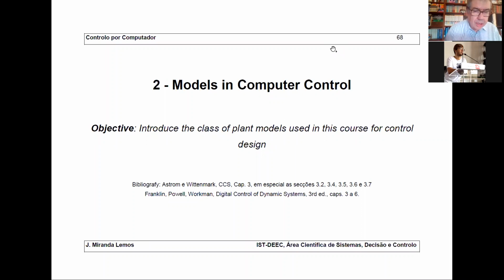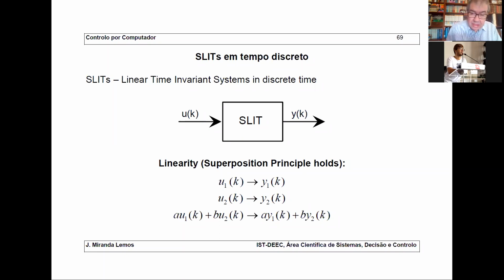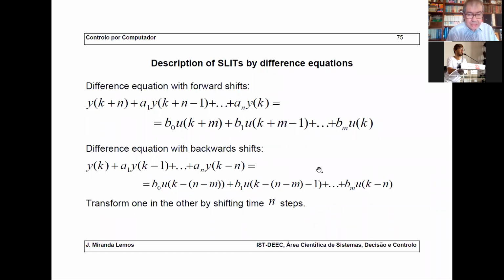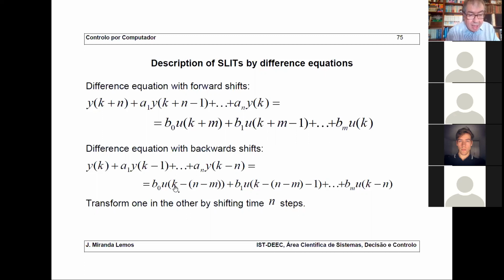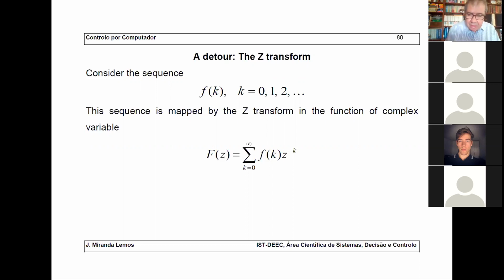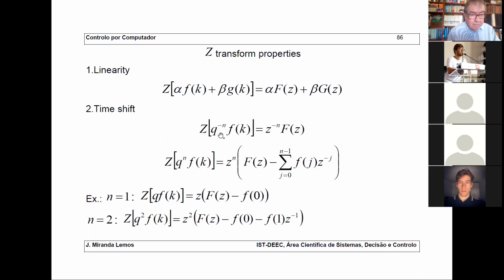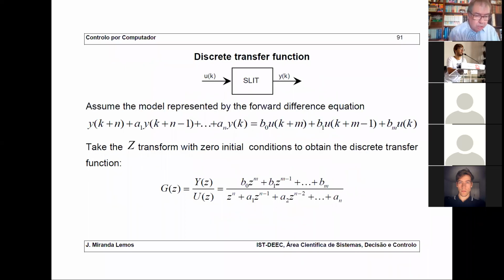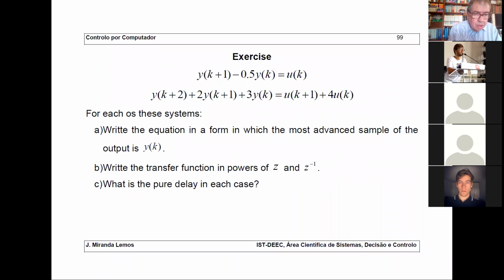Computer Control - Lecture 4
Input/output models for discrete-time systems. Linear, time invariant systems. Difference equations. Review of the Z-transform. Digital transfer function. Forward-shift and backward-shift operators. Pulse transfer operator. System order and pure delay.